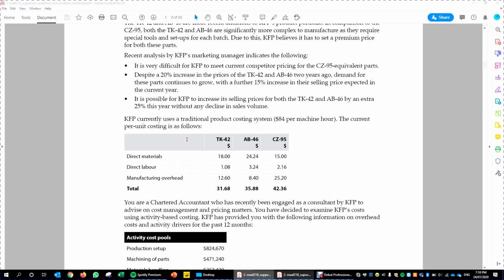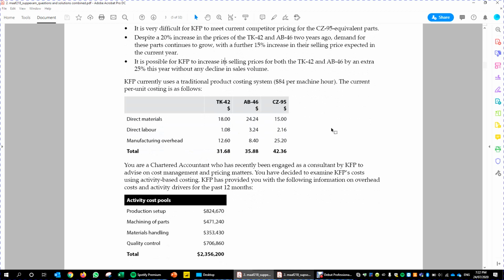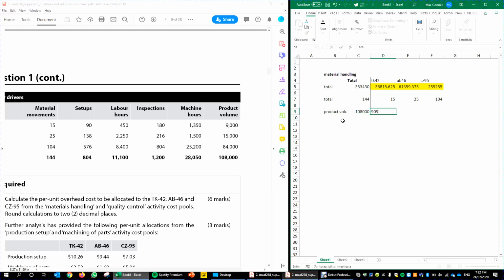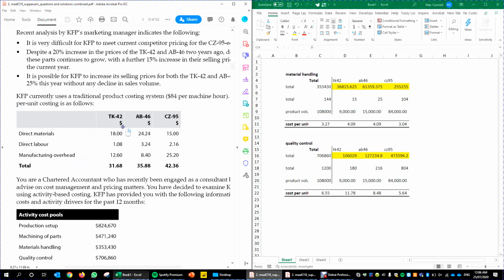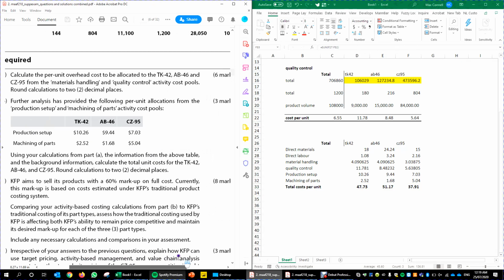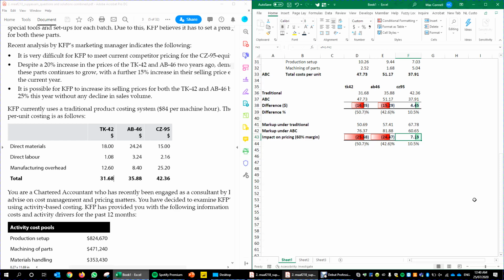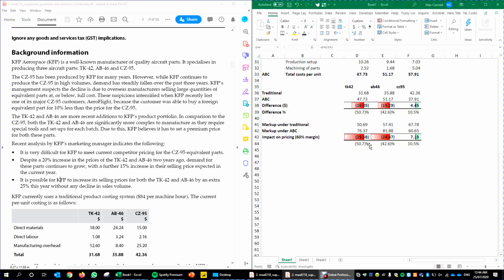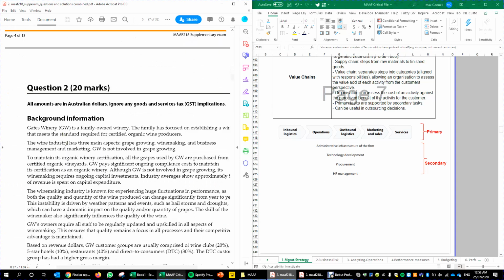MAAF218 Supp Exam Q1